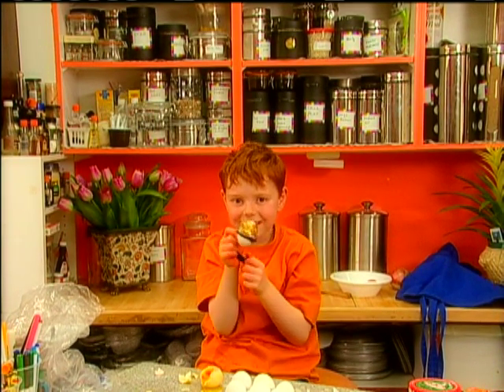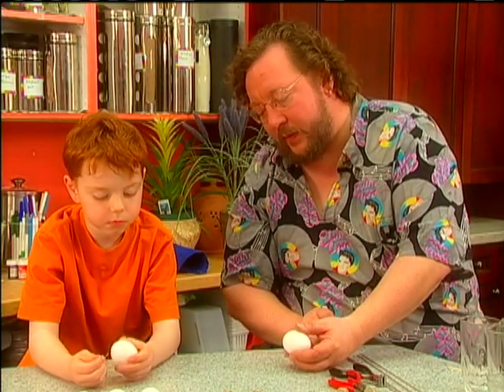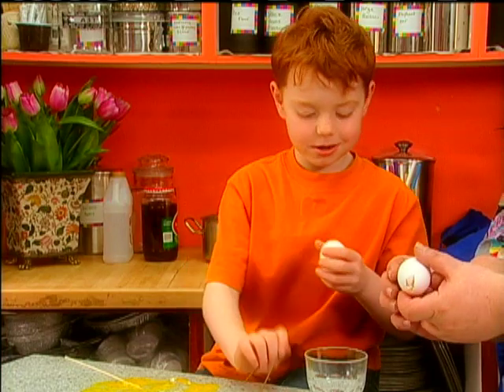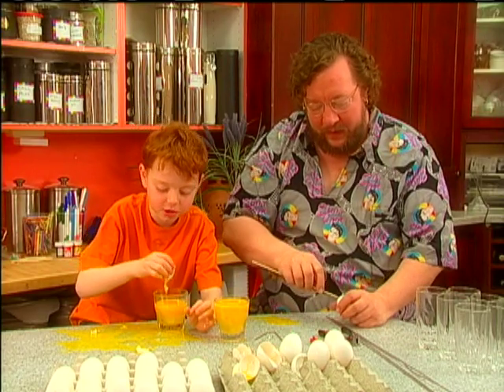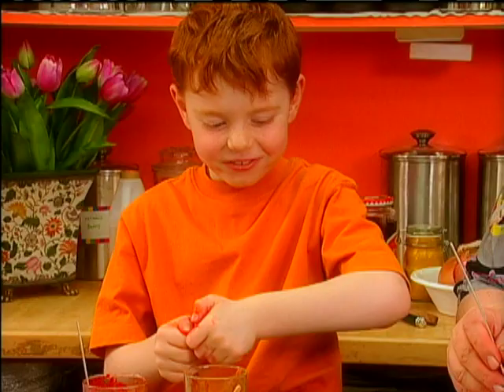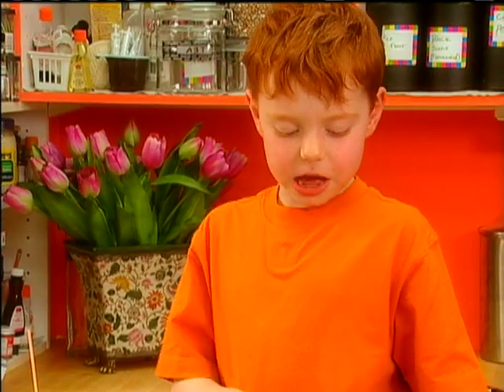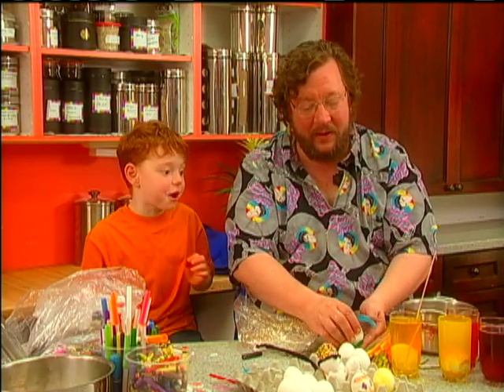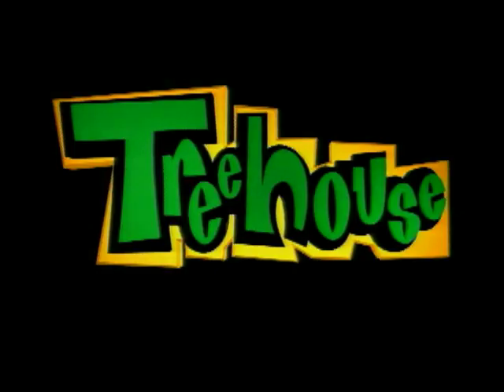This is Daniel Cook - Season 2 - This is Daniel Cook Decorating Eggs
This is Daniel Cook decorating eggs for Easter.  A local artist teaches Daniel how to prepare and handle the eggs so that the eggs don’t break as he paints them.

Inquisitive, intelligent and adventurous, This is Daniel Cook is more than just a live-action preschool TV series, it’s an educational adventure where children join six-year-old host Daniel Cook on all of his exciting adventures, whether he is learning with Olympic gold medalists and zookeepers, or creating with award-winning musicians. Preschoolers learn, create and explore with Daniel — a preschooler himself — who shares their interests, language and curiosity.